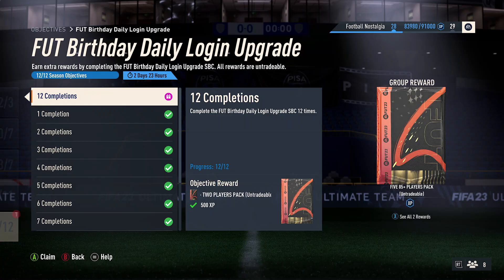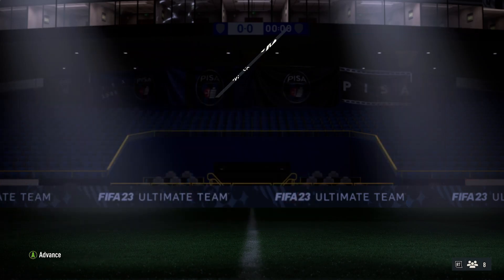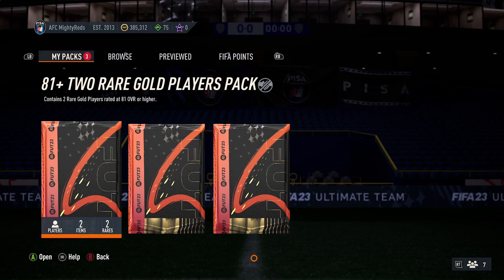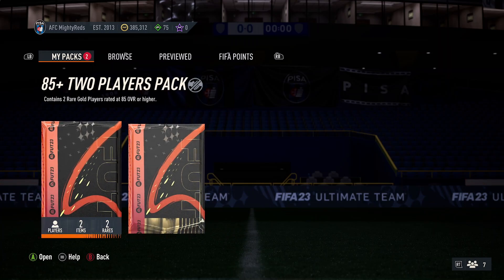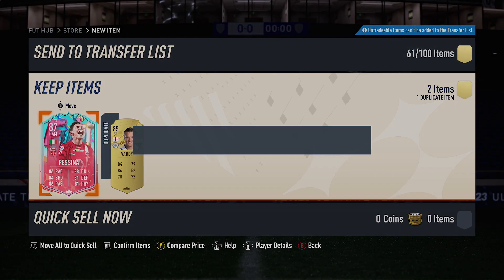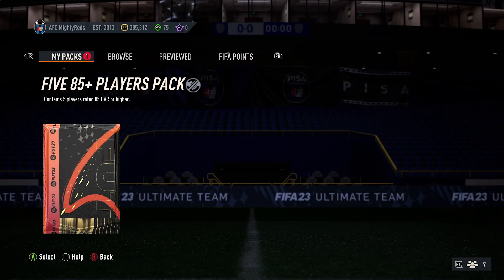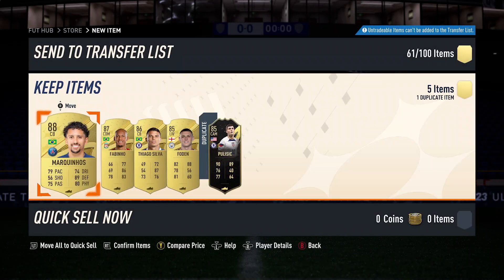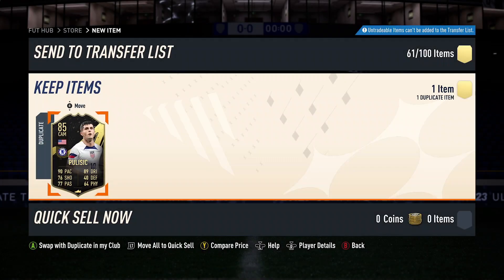OPENING MY FREE 85+ X5 FROM DAILY LOGIN UPGRADE! | FIFA 23 ULTIMATE TEAM